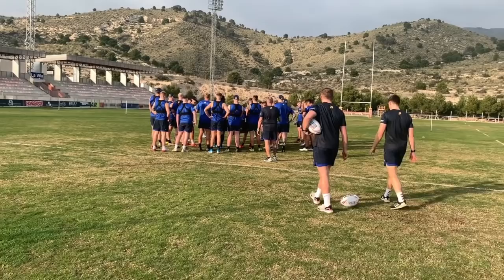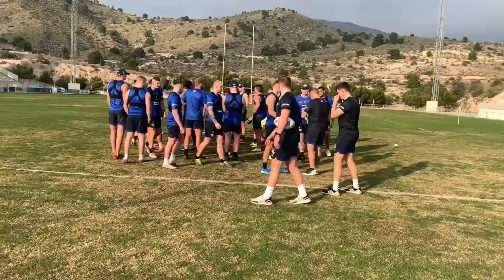Behind the Scenes - Day One Camp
Take a look behind the scenes of Day One of the Rhinos training camp in Spain.